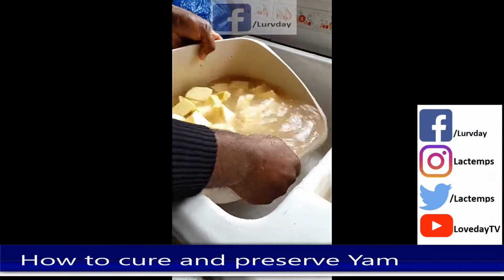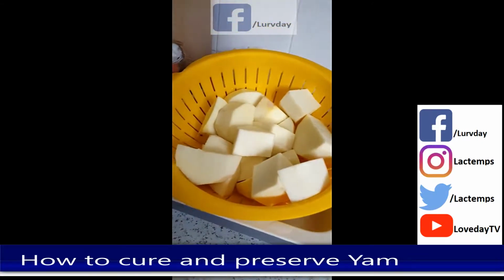African Yam: How to Preserve African Yam Tubers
How do you preserve Yam? Do you have any method on how to cure and preserve Yam? Here, I will show you how to cure or preserve you Yam for freezing or cooking for a later date.